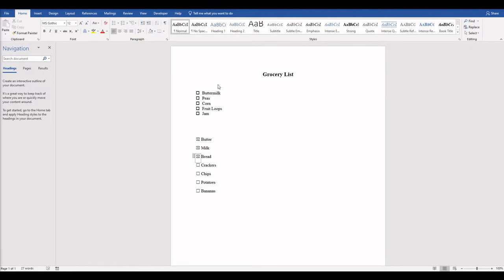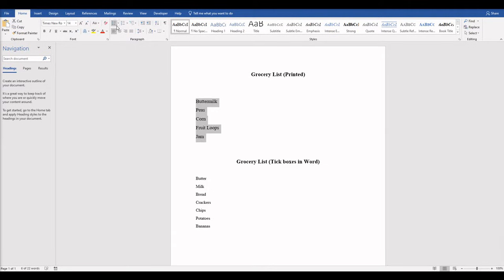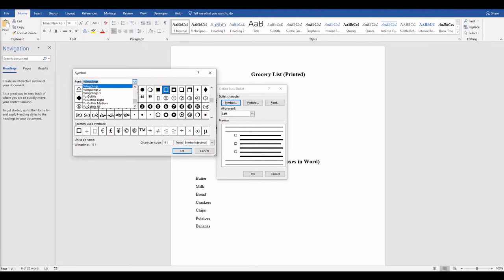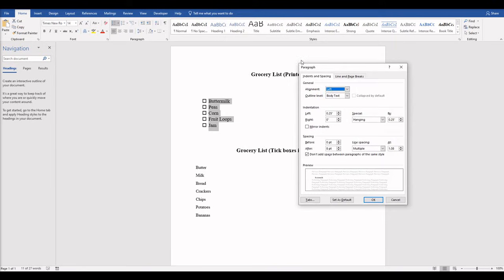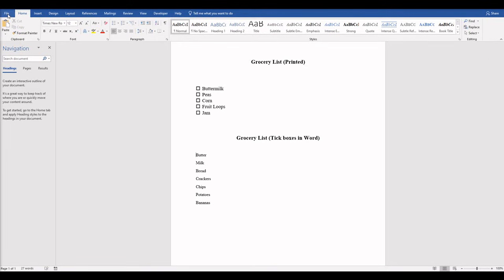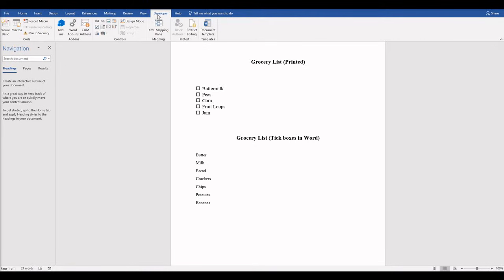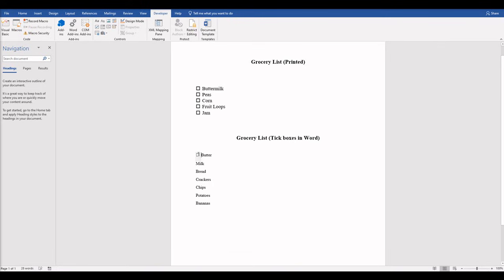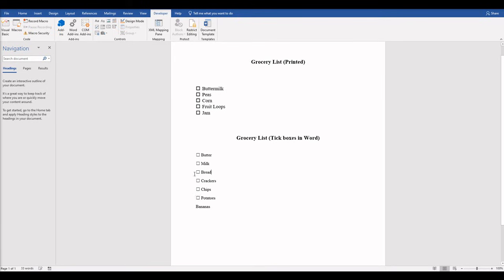How to Create a CHECKLIST in WORD with CHECKBOXES (Clickable and Printable)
In this video, I show you how to make a checklist with checkboxes in Word.  You can either make them just to print out, or you can make them clickable.